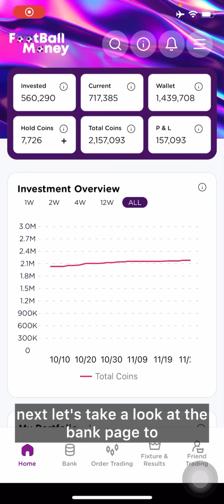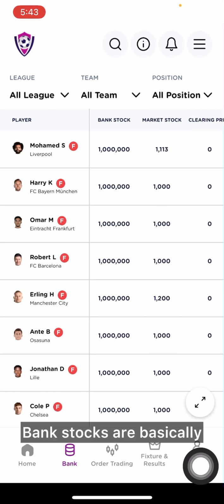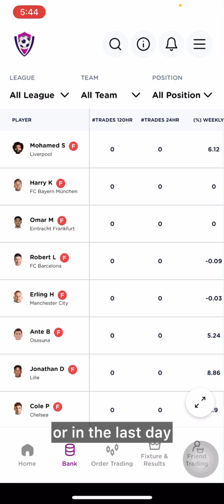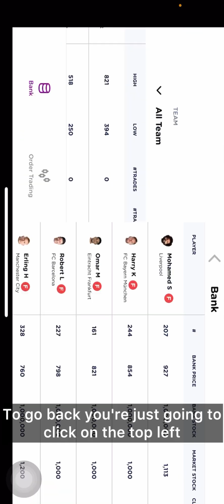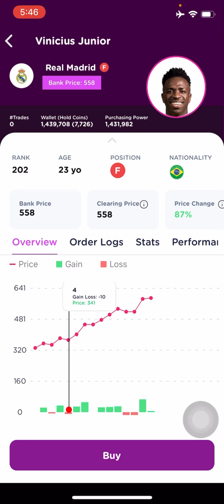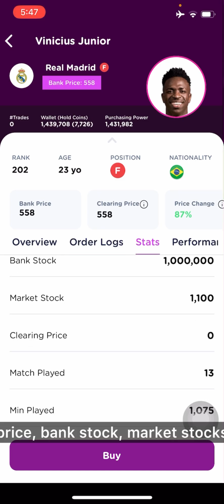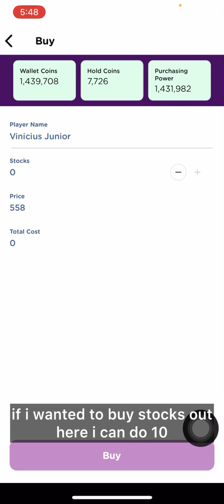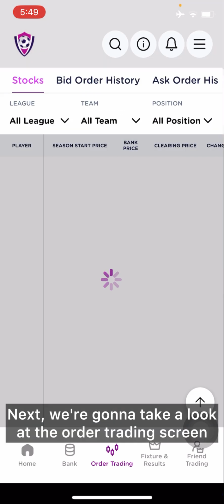Football Money - App Bank page explained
Bank page